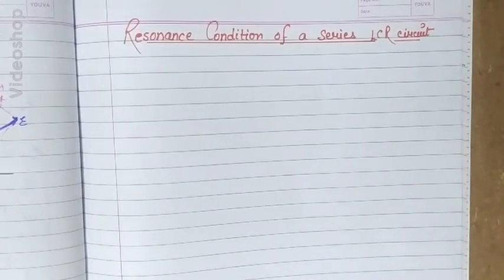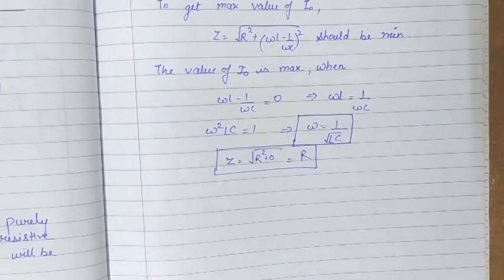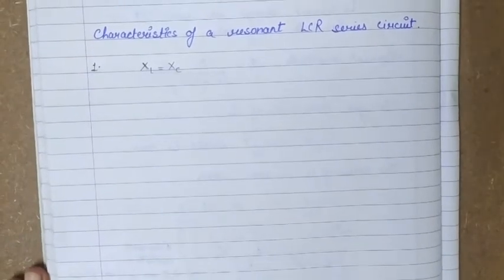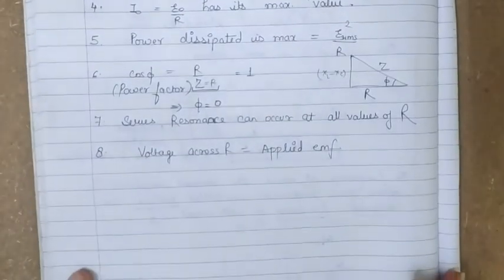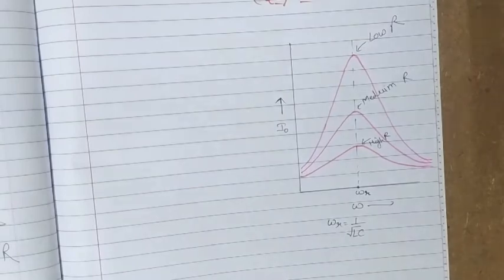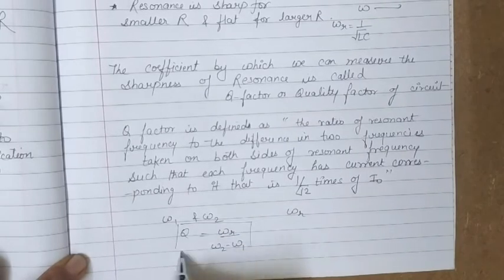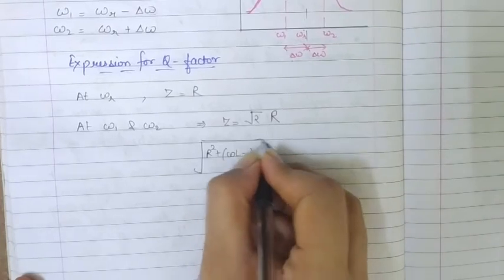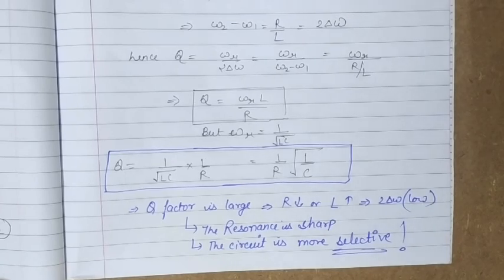Class 12| 7.14: Series LCR Circuit (Part 2), Resonance , Sharpness & Q- factor